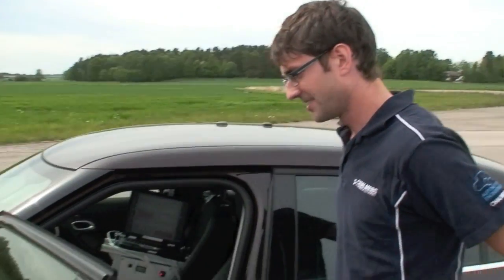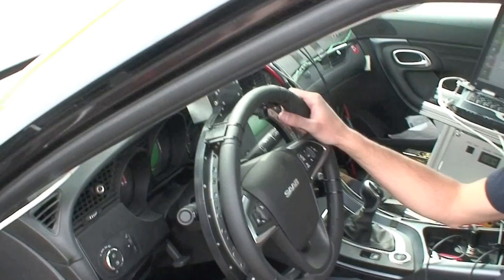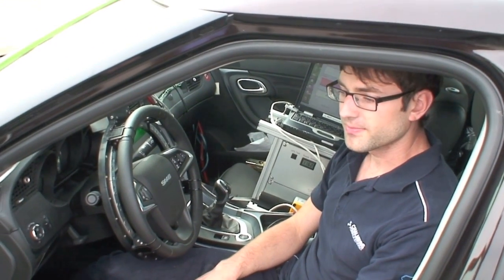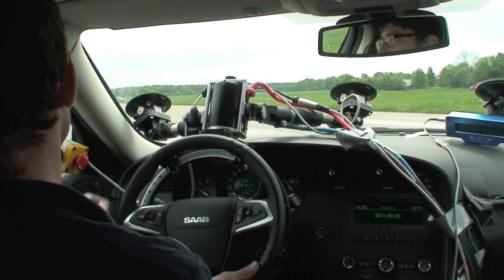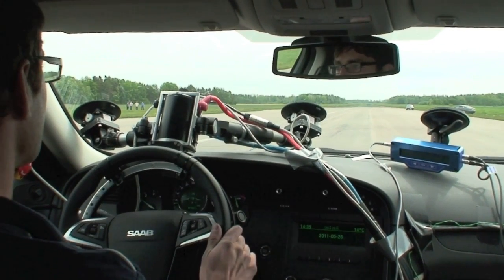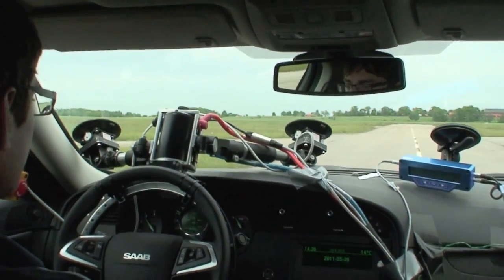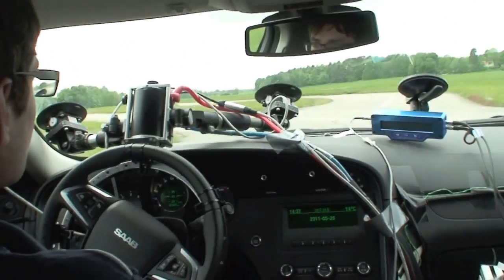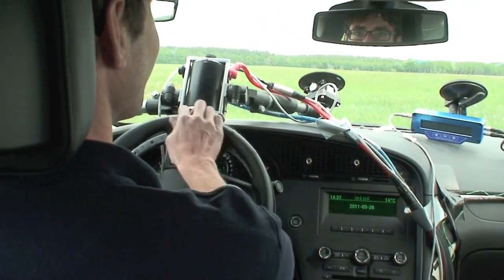Inside Saab - Robot Steering Saab 9-5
A project by two masters students working with Saab Automobile has seen a Saab 9-5 transformed with robotic steering to perform closed loop testing.